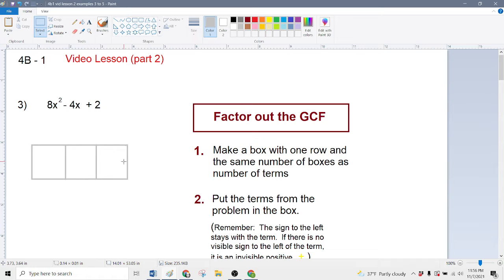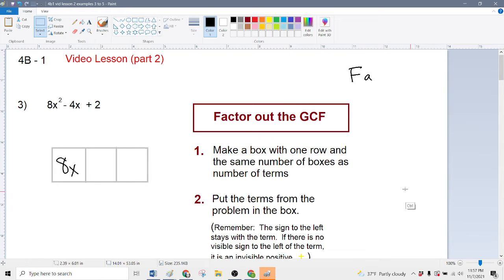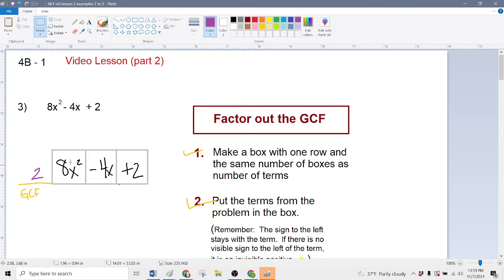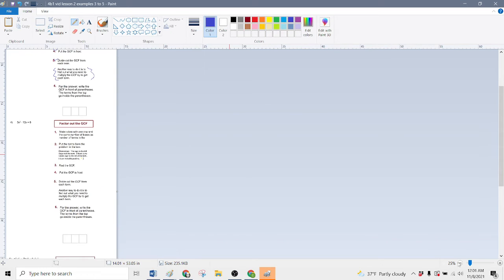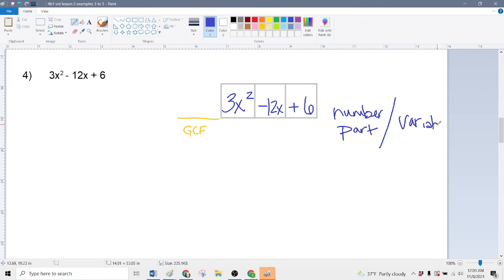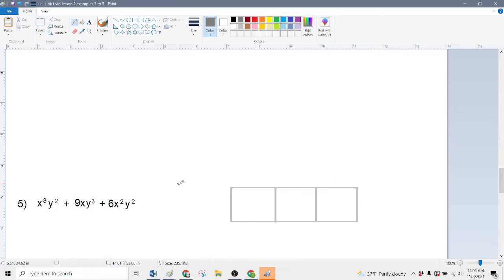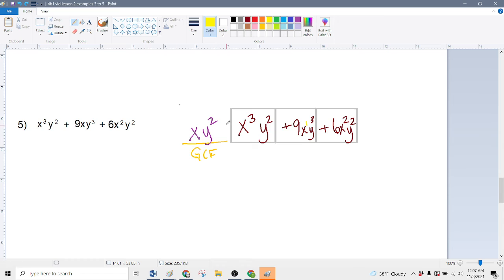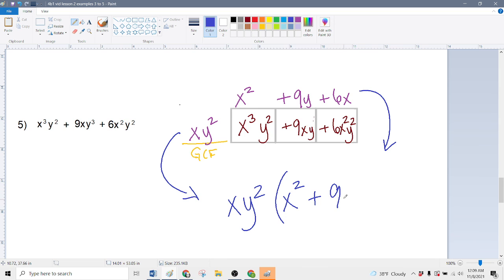4b1 examples 1 to 5.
Factor out the greatest common factor.